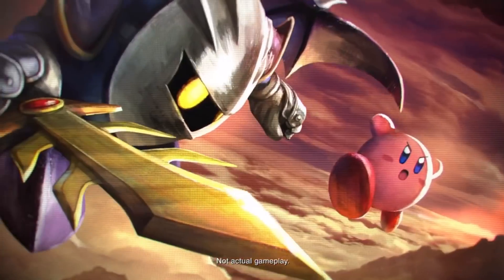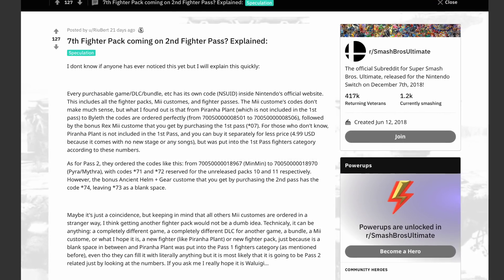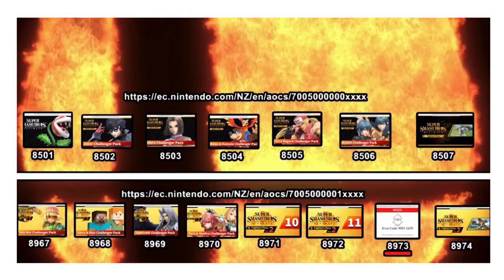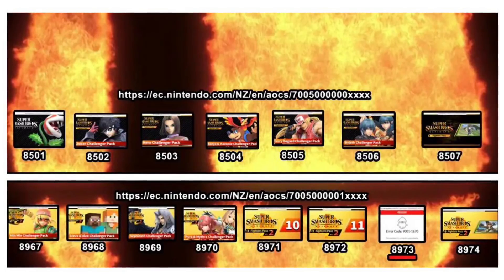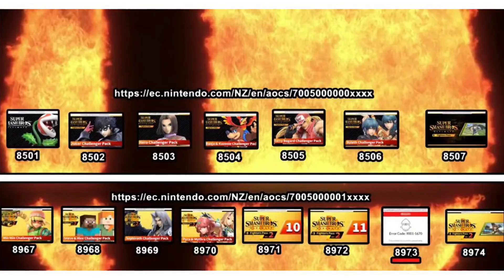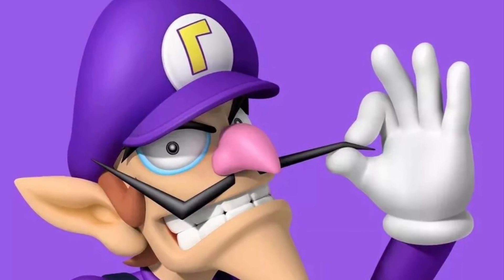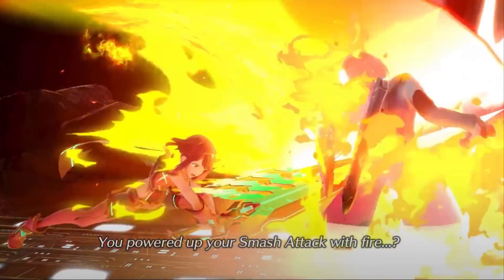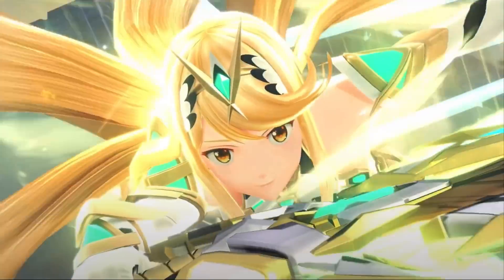Nintendo Accidentally Leaks A Bonus DLC Character For Fighters Pass 2 In Smash Ultimate?